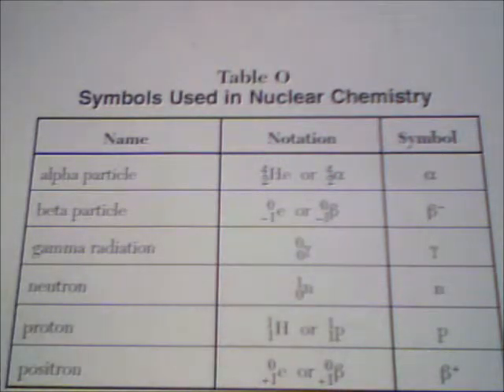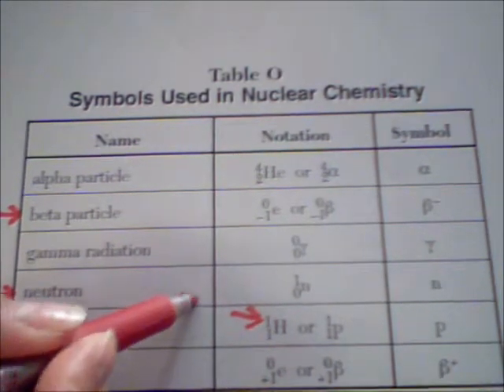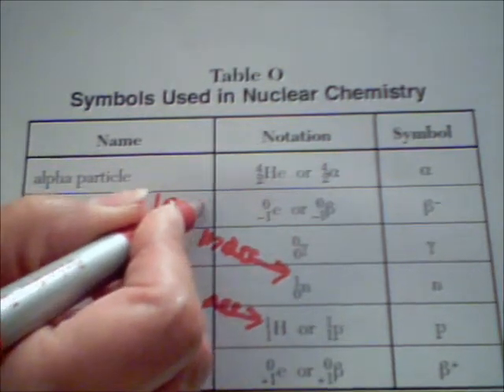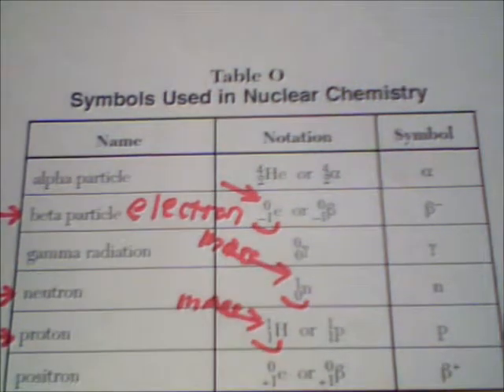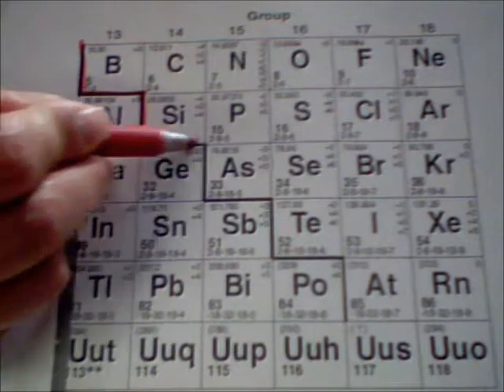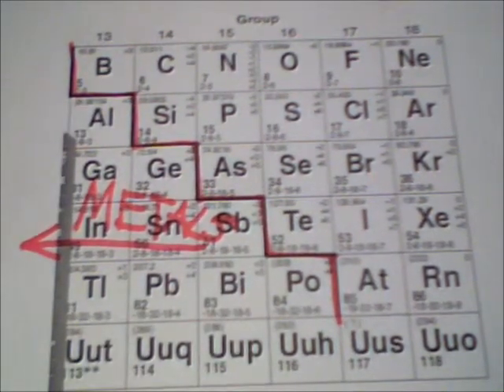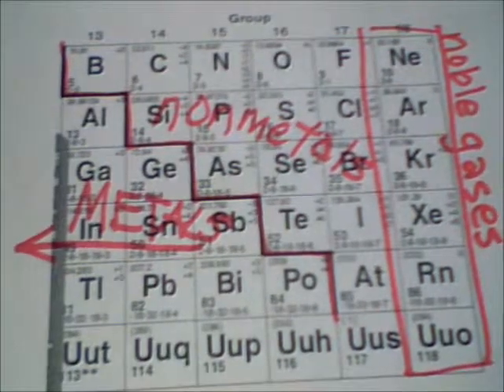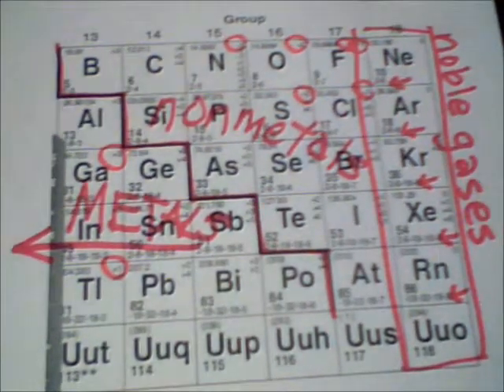Ions Intro Table